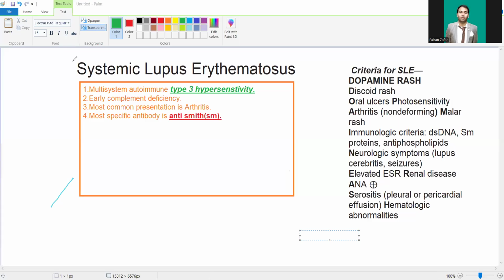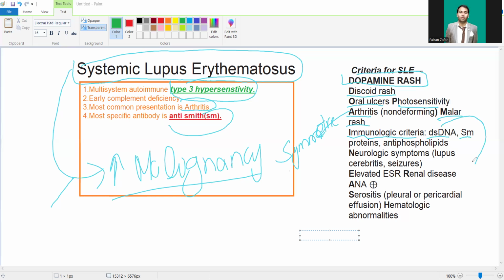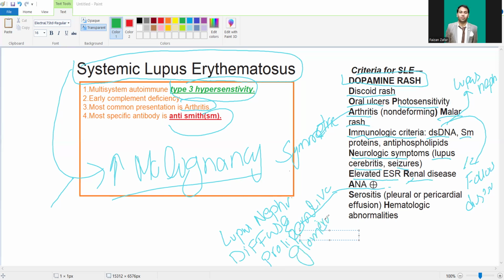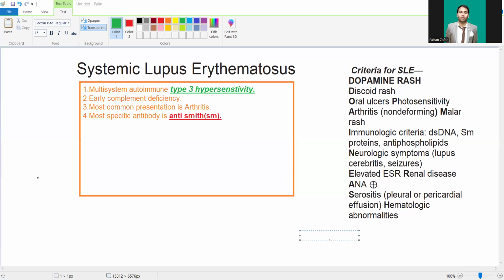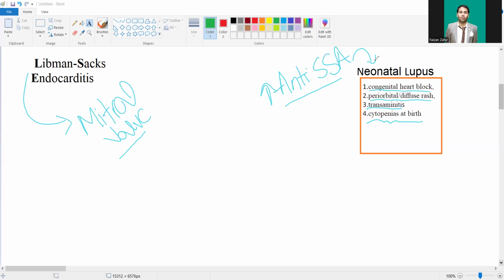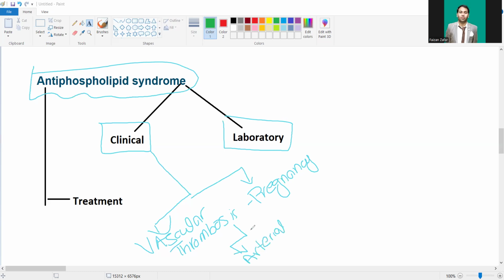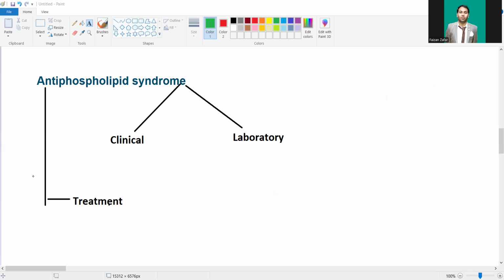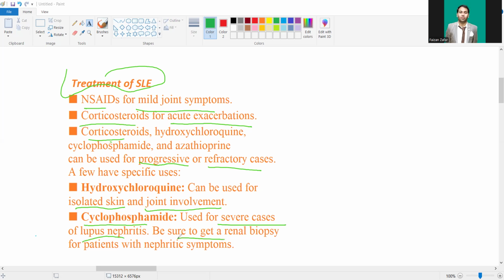SLE Explained: A High-Yield Guide for USMLE, MRCP, and MBBS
"Welcome to our high-yield medical video designed specifically for aspiring doctors and healthcare professionals preparing for major medical exams like USMLE, FCPS, MBBS, MRCP, and AMC. In this video, we break down complex medical concepts into simple, easy-to-understand explanations with mnemonics, clinical pearls, and exam tips. Whether you're gearing up for Step 1, CK, or planning for your MRCP Part 1 or AMC clinical, this video will boost your preparation and improve retention.

🩺 Key Topics Covered:

High-Yield Clinical Scenarios

Exam-Specific Strategies

Mnemonics & Key Pearls

👩‍⚕️ Why Watch?

Simplified explanations

Comprehensive coverage

Ideal for busy med students and residents

Let us know your exam goals in the comments below.

Together, we’ll ace these exams!"